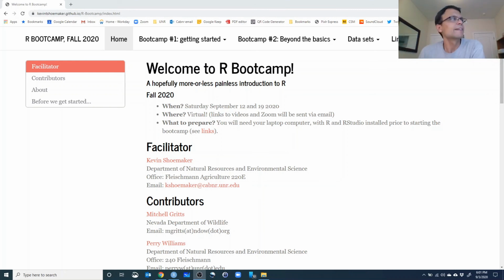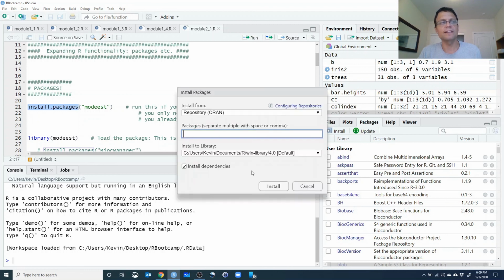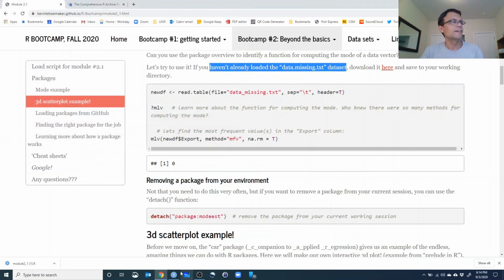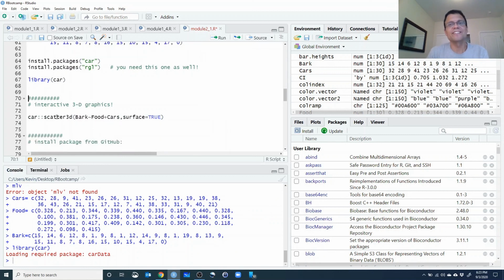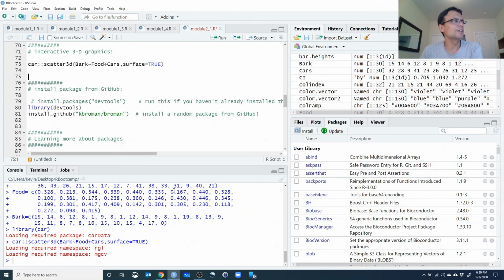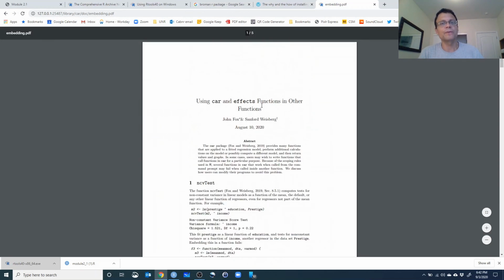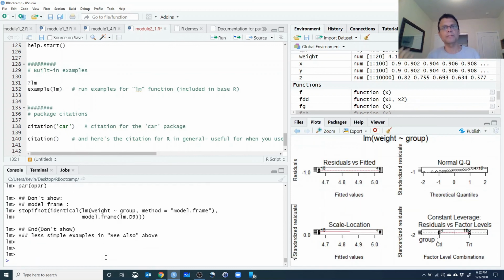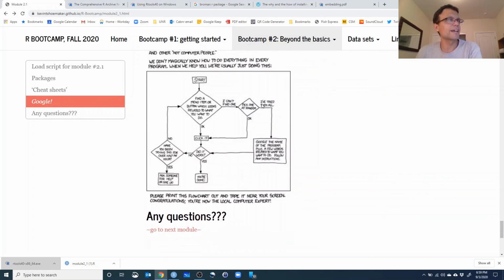R Bootcamp module 2.1 (packages)